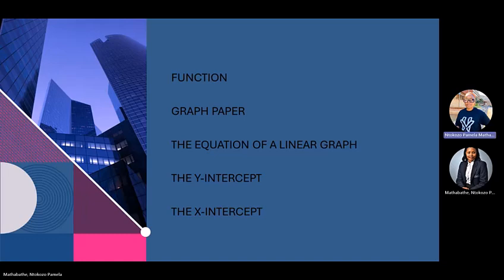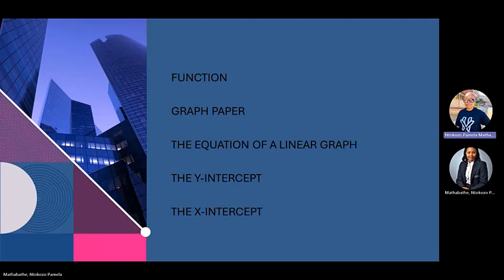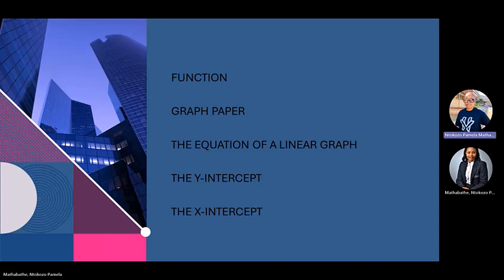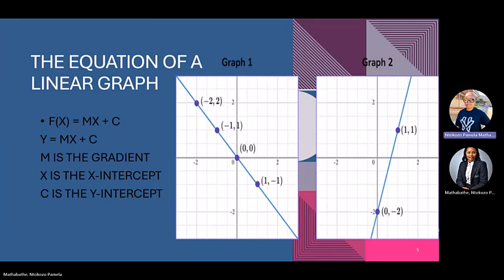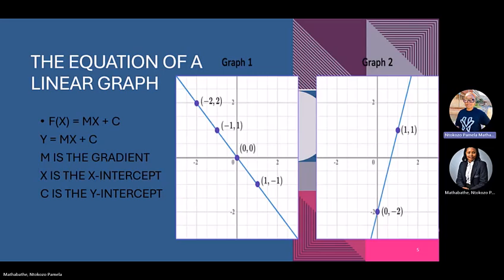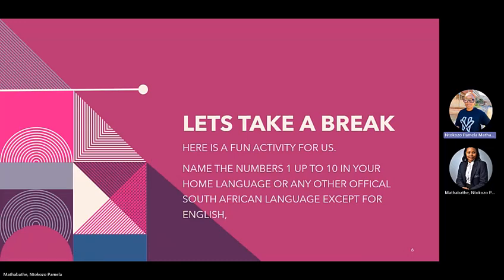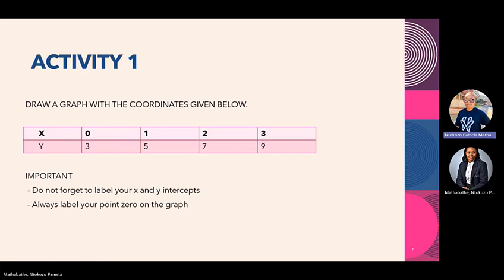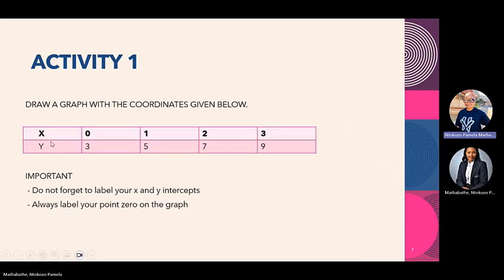Grade 10 Maths - Functions and graphs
Presented by Ms N Mathabathe